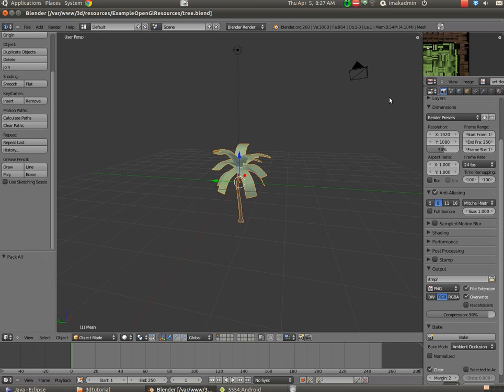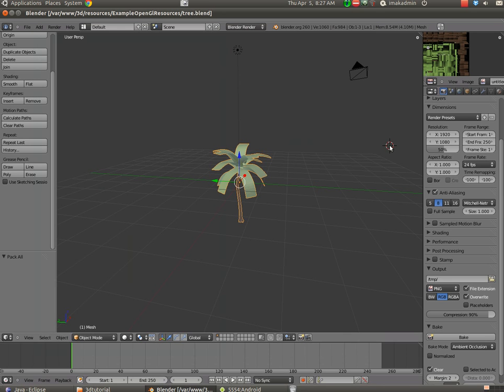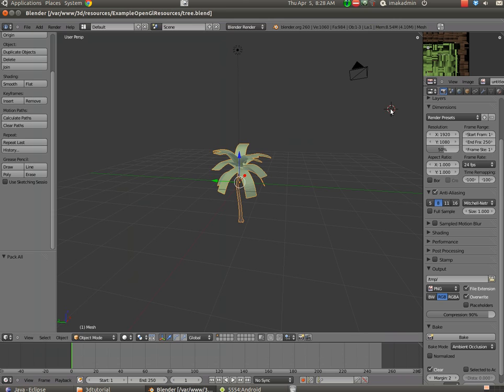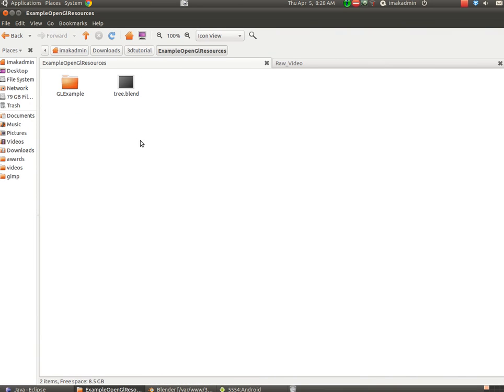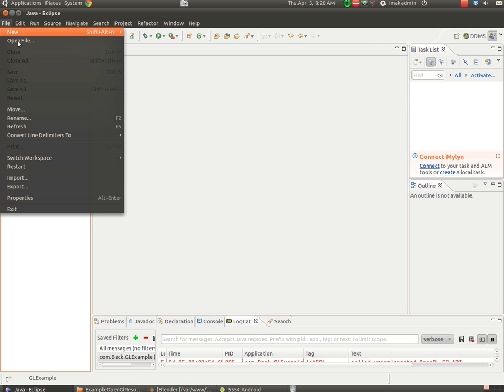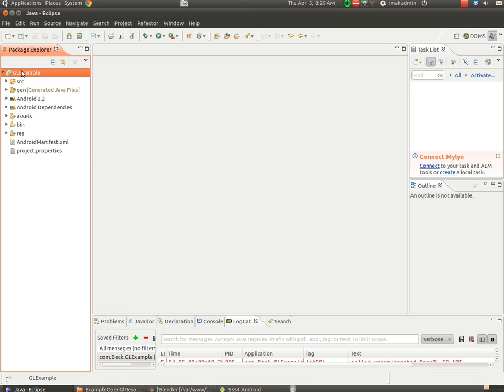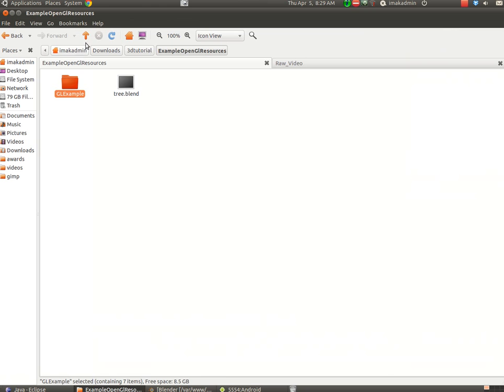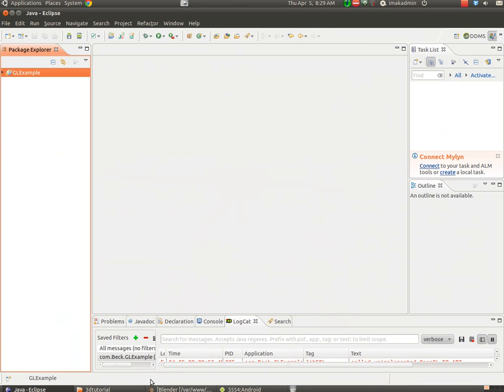Android Live Wallpaper OpenGL Tutorial 1